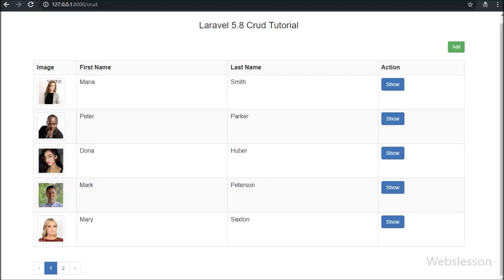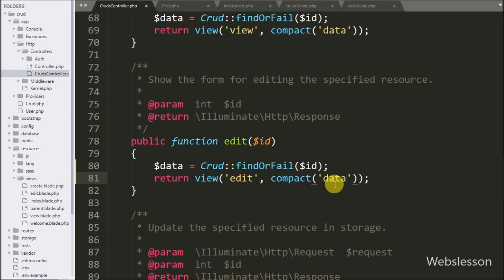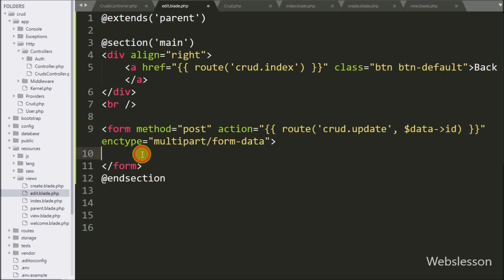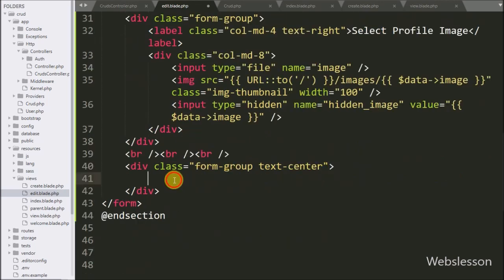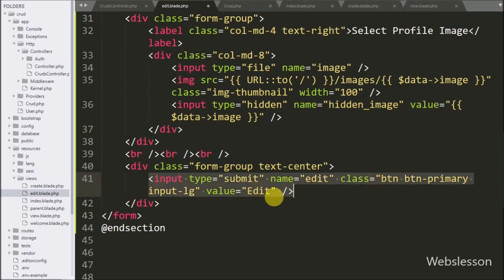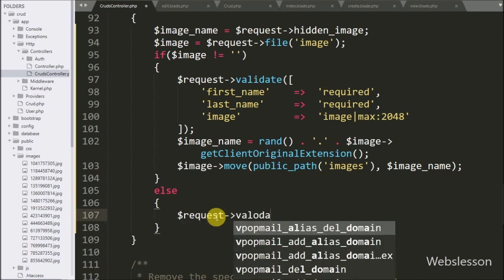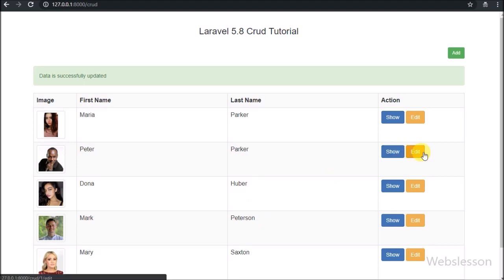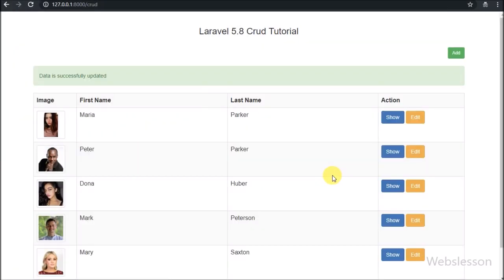Laravel 5.8 Crud Tutorial with Upload File - 5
Learning of Crud Operation in Laravel 5.8 framework, because in this tutorial series we have step by step discuss Laravel 5.8 Crud application with uploading file feature. In this part, we have covered how to edit or update MySQL data in Laravel 5.8 with file upload. So, you can learn how to edit or update crud operation in Laravel 5.8 framework.